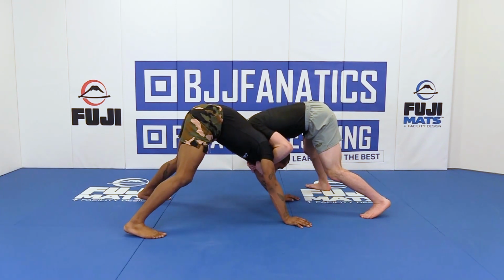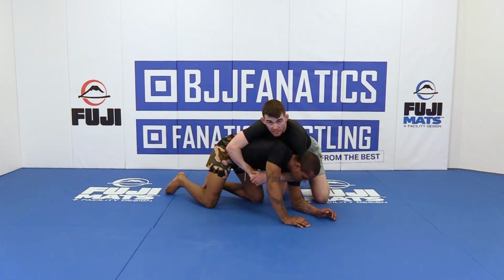Double Leg Sprawl and Re-Attack by Dante Leon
DOUBLE LEG SPRAWL AND RE-ATTACK

Dante Leon explains the Double Leg Sprawl  and Re Attack technique in this Jiu Jitsu training video.

Dante Leon is a renowned Canadian black belt world champion competitor.  This is an excerpt from BASIC TAKEDOWNS AND DEFENSE COUNTERS FOR JIU JITSU available from BJJFanatics.com.